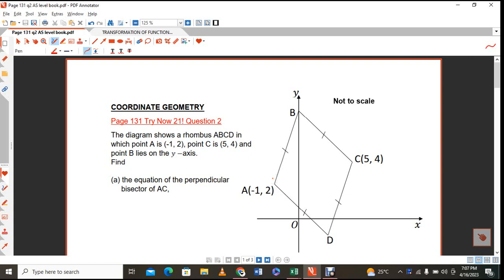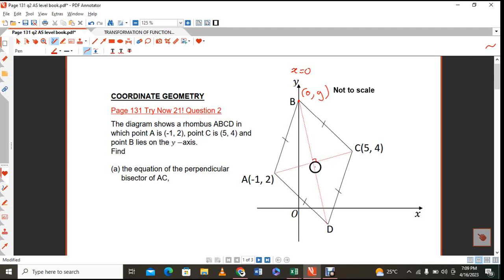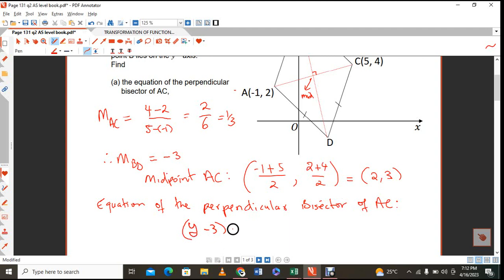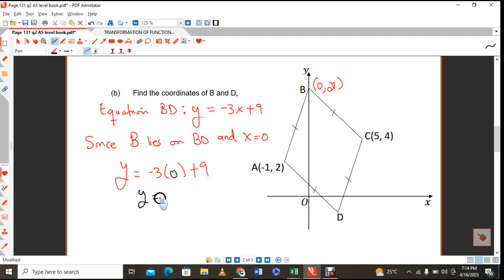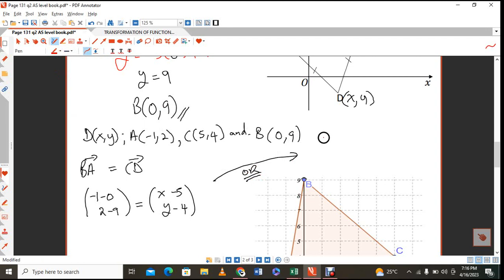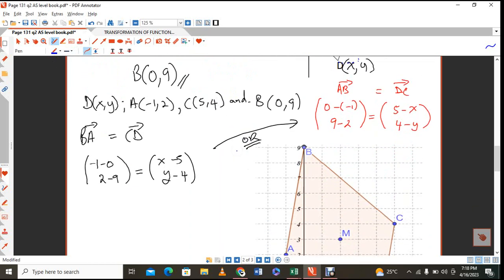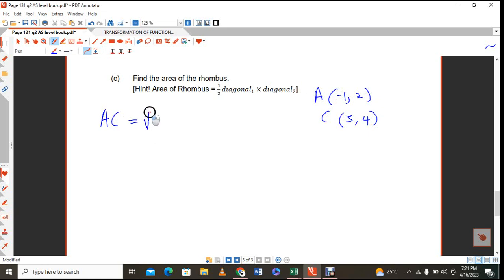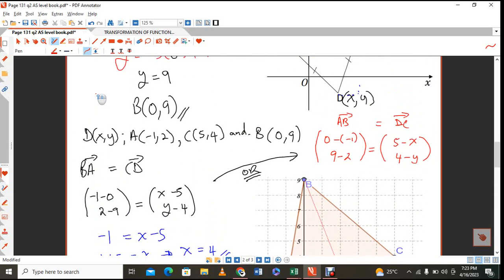Coordinate Geometry page 131 question 2 AS Level textbook